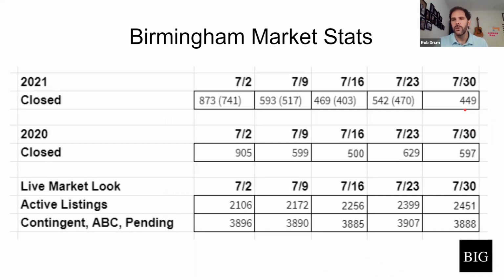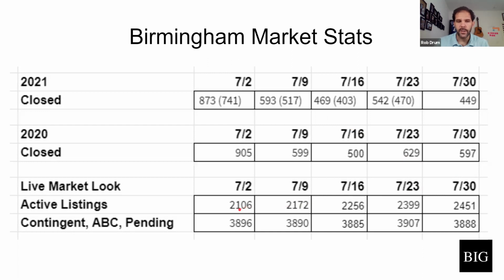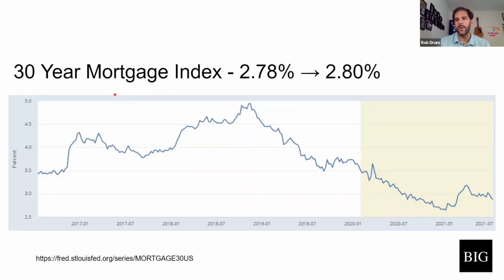Birmingham Real Estate Market Update - 7/30/21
Investing in Birmingham Real Estate Webinar 7/30!

Rob Drum, Associate Broker eXp Realty Birmingham

What happened in the Birmingham real estate market this week?
-Slower rate of sales for July 2021
-Inventory is slowly creeping back up!